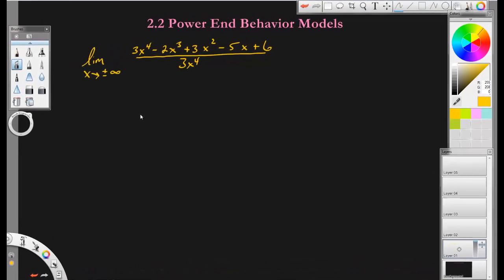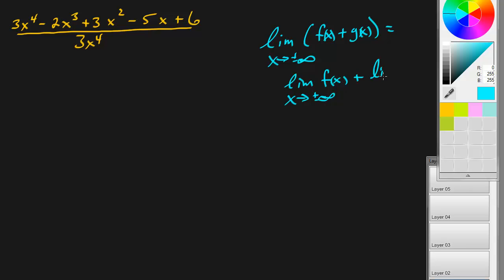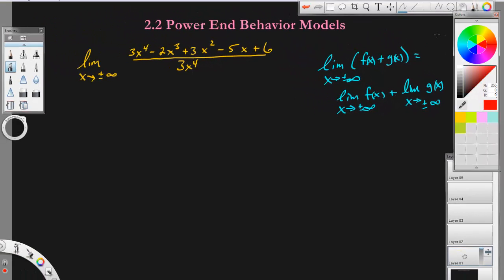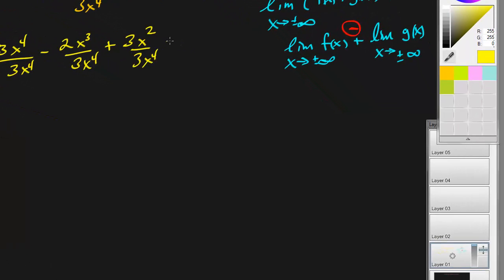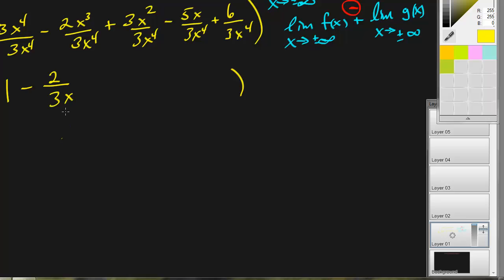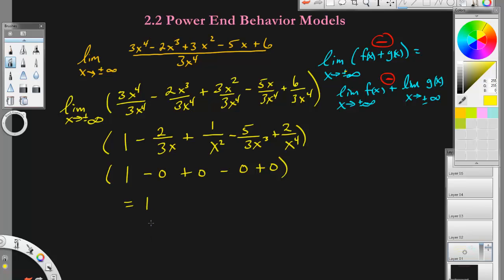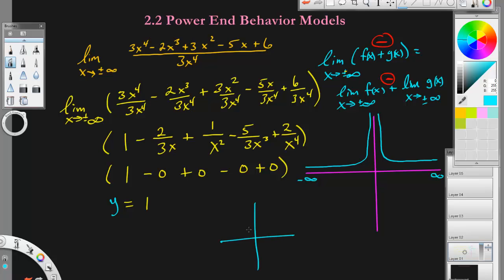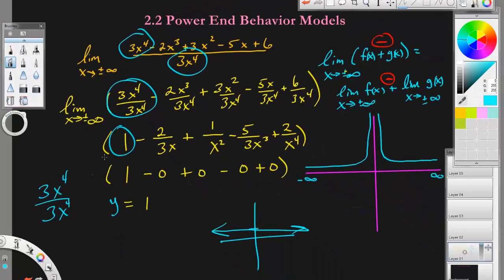calculus 2.2 Power End Behavior Models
Hi all:  If you like this you'll love my new podcast with over 60 episodes.  It's called "Teacher Answers" where I answer actual high school students questions in a no nonsense manner.  Here are links to the show:
APPLE PODCASTS